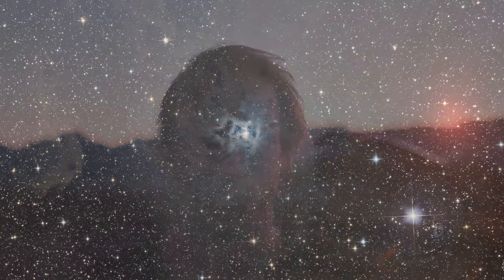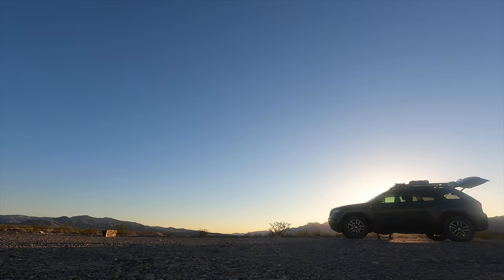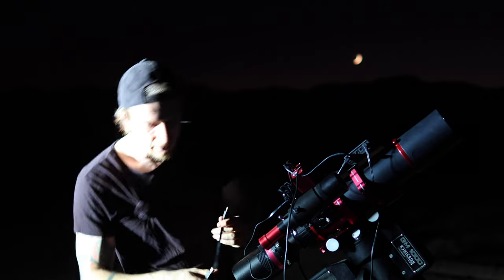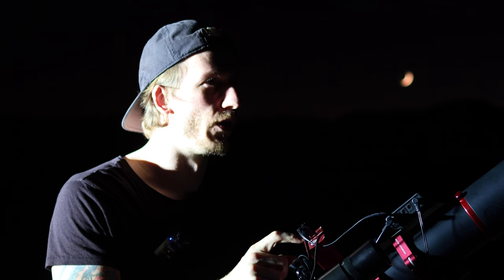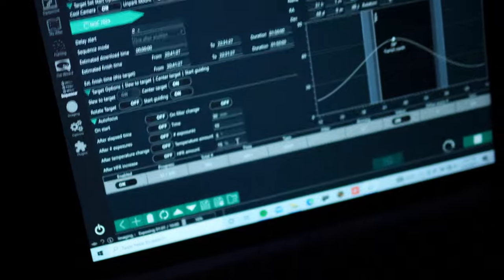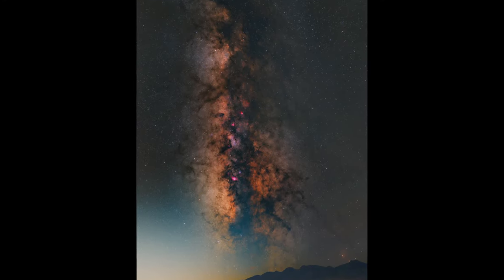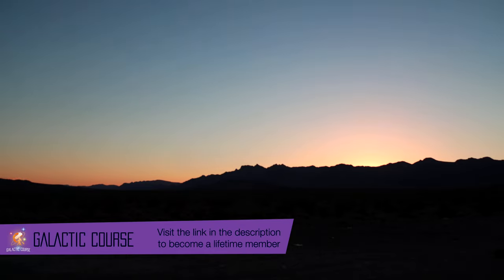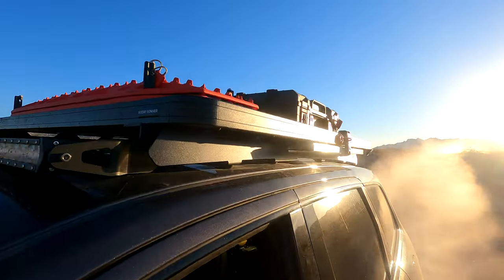Sleeping in the Desert Alone to Capture the Iris Nebula and Very Faint Dust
In this video, I go to the desert and use my telescope to image the Iris Nebula. I spend a total of 15 hours on it and try to process it in a way to reveal as much faint dust as possible.